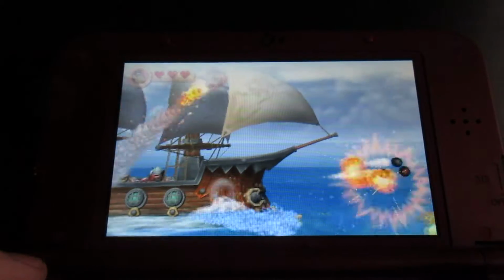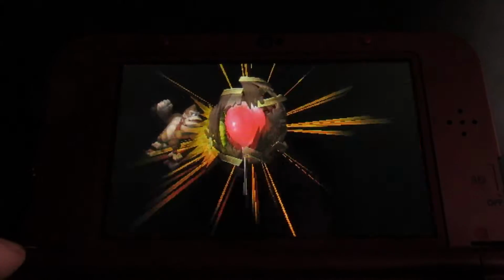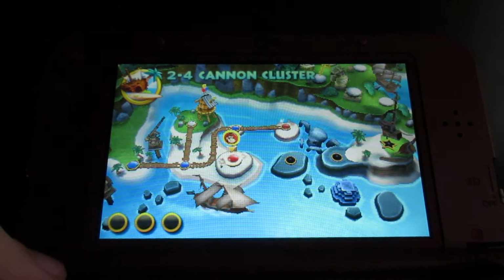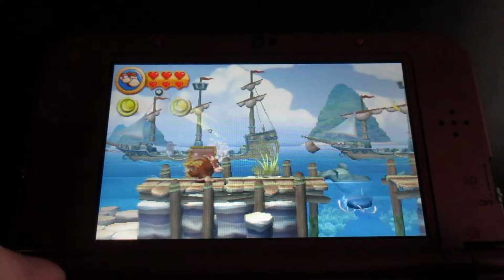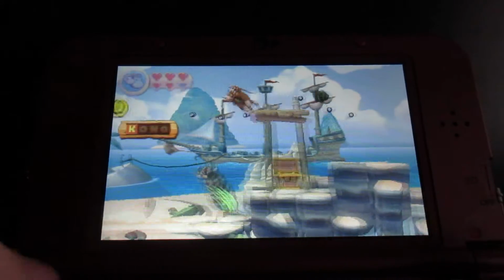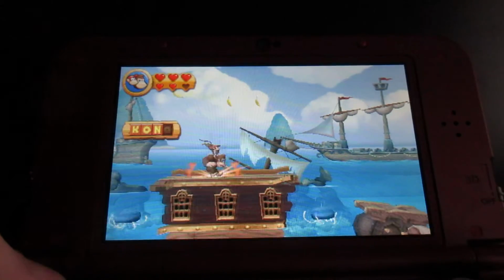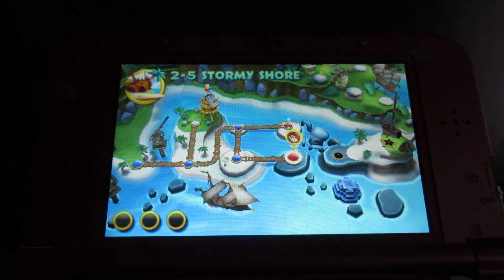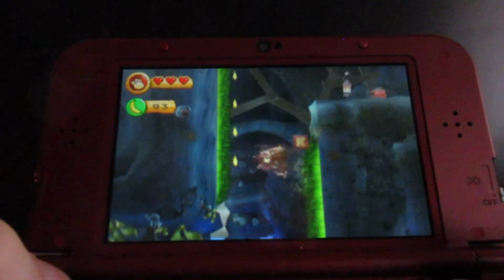"Donkey Kong Country Returns 3D" (Nintendo 3DS) Walkthrough (Part 9) (Read Description)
Welcome back to Part 9 of "Donkey Kong Country Returns" (for Nintendo 3DS) walkthrough, in this video, is the other half of "Peaceful Pier" getting the last two letters "N" and "G" (watch previous video where I get the first two letters "K" and O") also to avoid cannonballs from the cannon, along with the anchor from the pirate ship with the army of crustacean crab pirates, dodge more cannons from the ship in "Cannon Cluster" and to make it to the level exit barrel, make it through the rough and stormy wavy seas in "Stormy Shore" (in the next part of "Stormy Shore" level aside from avoiding the rough tough seas of the beach is avoid the tentacles of the octopus).

In this video:
0:01 Make it to the level exit, collecting the bananas, plus the bananas coins (also to get the Letters "N" and "G" and watch out for the cannonballs from the cannon and the anchor from the crustacean crab pirates).
1:12 Go to the barrel to level exit (End of Level 3-Progress status)
1:39 Level 4 Cannon Cluster (for World #2)
2:01 Bounce on the crabs and collect more of the bananas, also get the puzzle piece
2:31 Watch out and dodge the cannons (from the ship in the distance), go to the barrel and get "Diddy Kong" out of the barrel and get banana coin in the chest
2:39 Dodge the jellyfish (time your jumps carefully and cautiously to make it past them)
2:47 The Letter "K" (be careful and time your jump at the right moment on the enemy and avoid falling into the water and from starting over at level start) (Skip to 3:41)
3:47 Get the bananas and the get the next crabby crab and dodge more of the cannons
4:08 Get more bananas and watch out for more pincher crabs
4:27 Get the puzzle piece (Barrel up above that is hard to get to)
5:04 Avoid the next stinging jellyfish and dodge more of the cannons
5:41 Get the Letter "O" (watch out for the cannons while at the same time getting the Letter "O" (skip to 7:08)
7:16 Go to Checkpoint Pig and use the barrel to smash through the wood and get the puzzle piece
7:32 Make your way on the platforms of the broken torn ship pieces, dodge past the jellyfish and get the Letter "N", also to get more bananas
7:50 Get the heart health, hurry and smash through the crates and make it to the other side, don't let the cannons (from the ship in the distance) slow down your progress (Also to get the Letter "G"
8:06 Get more bananas, get more crustacean crabs, hurry and make your way to the exit while avoiding the cannonballs
8:35 Level exit barrel (End of Level 4) (Progress status)
9:02 Level 5 Stormy Shore
9:24 Watch out for more crabby crabs, follow the trail of bananas and watch out for the stinging jellyfish
9:42 Climb up the grass wall, get the Letter "K" follow the trail of coins, get the puzzle piece and get "Diddy Kong" out of the barrel (watch out for squids and crab)
10:05 Dodge the jellyfish, follow more bananas, (dodge more squids) and go to Checkpoint Pig (end of video afterwards)